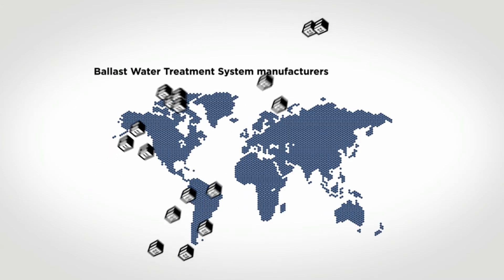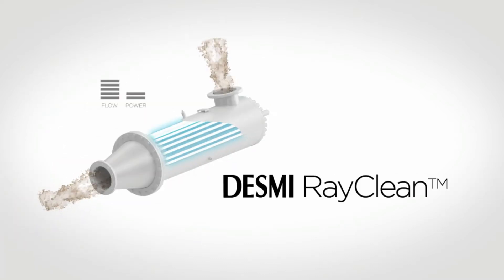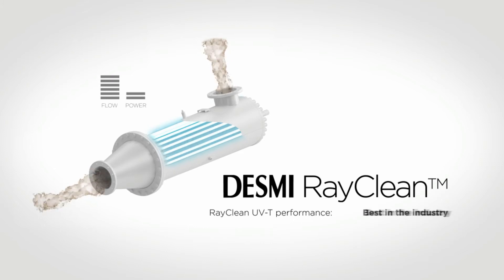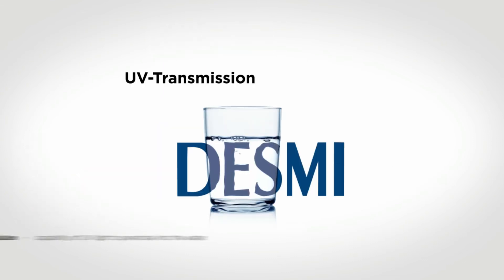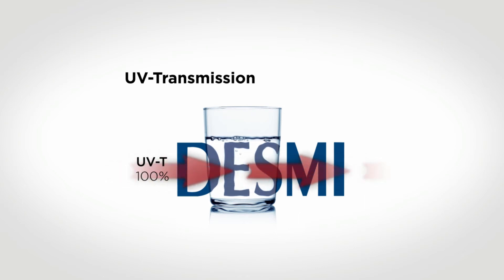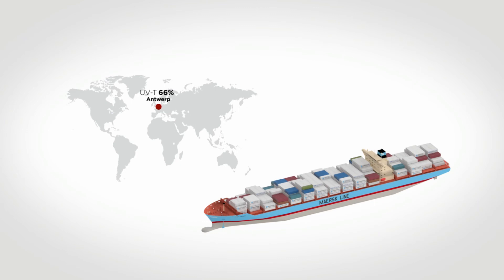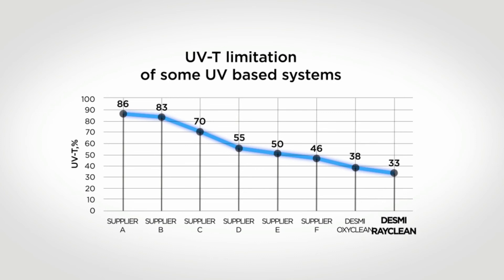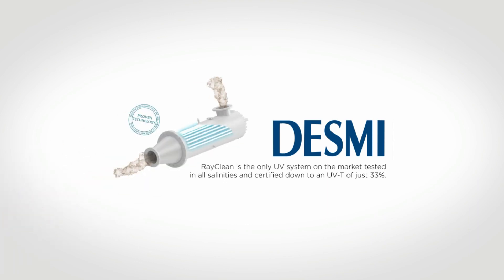UV Transmission - RayClean Ballast water treatment system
How does the RayClean system clean the ballast water on board your ship?